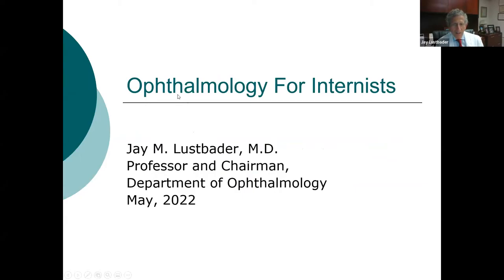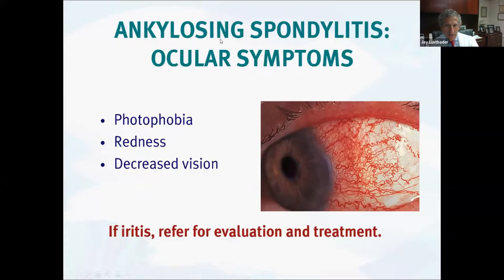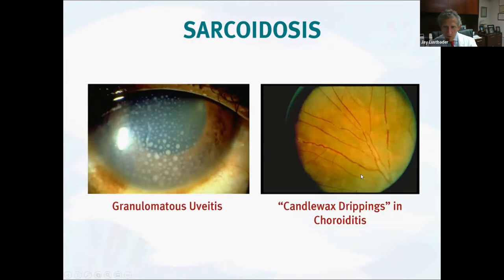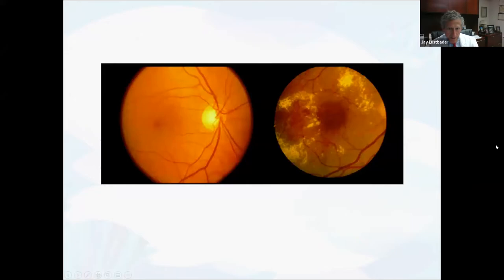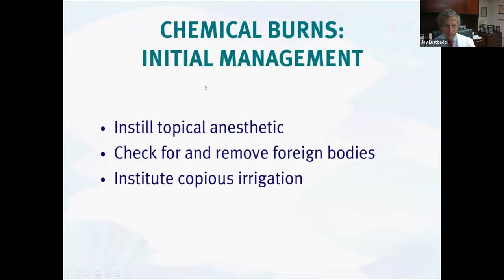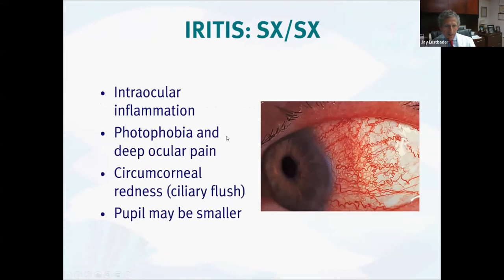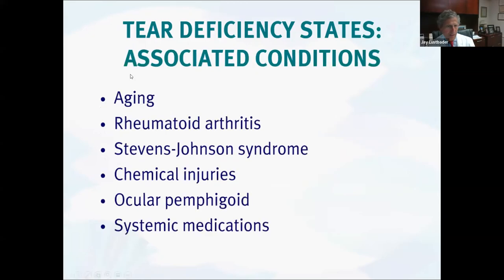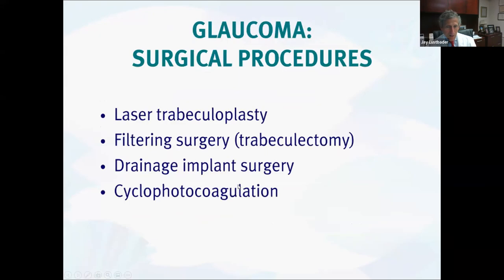Ophthalmology for the Internist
Jay M. Lustbader, MD
Professor and Chairman
Departmant of Ophthalmology

DOM Grand Rounds 5/12/2022